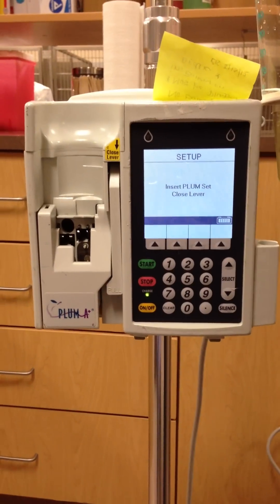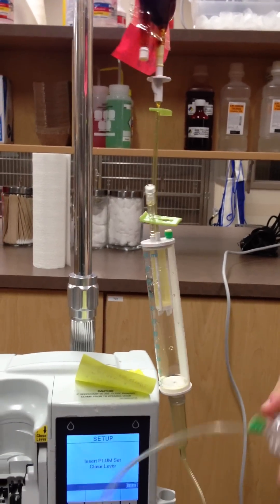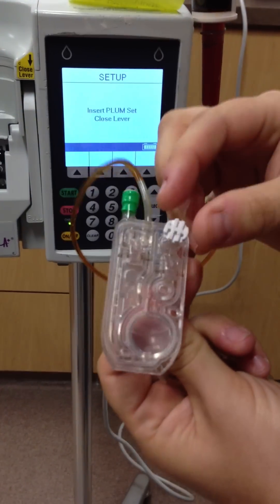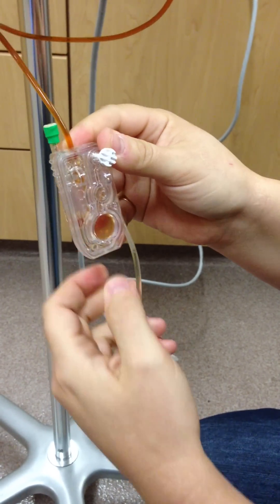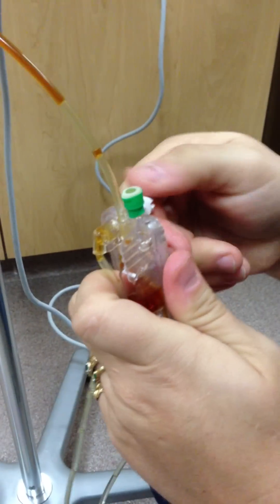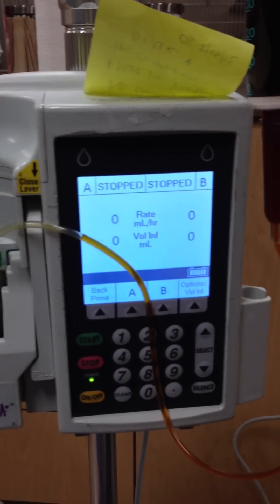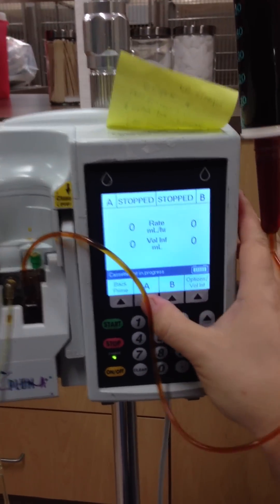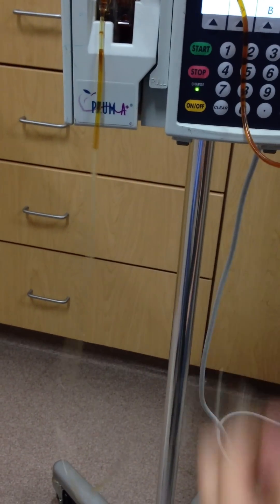Plum A Pump Use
LVS Video for priming and using a blood pump